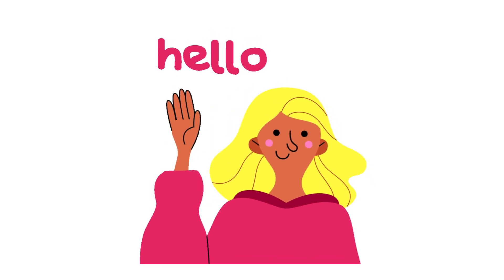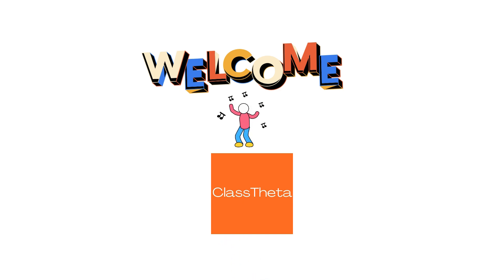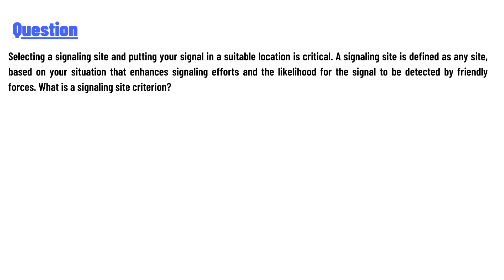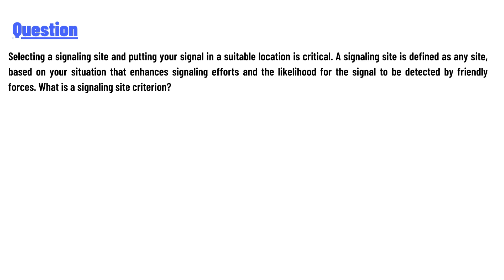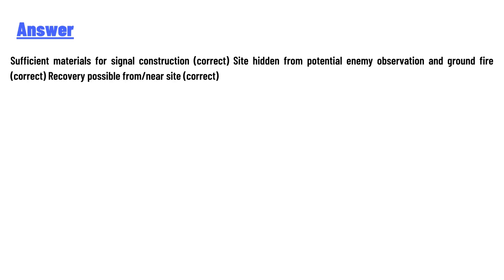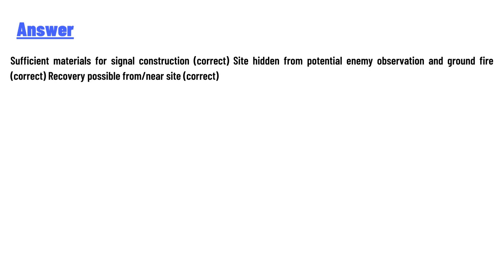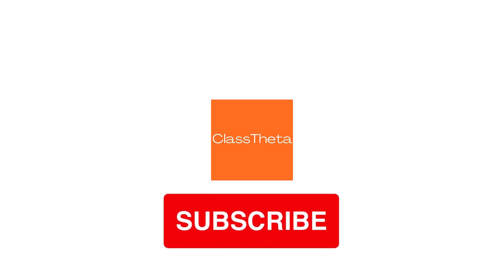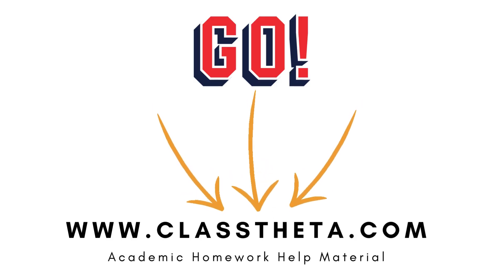Selecting a signaling site and putting your signal in a suitable location is critical.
Selecting a signaling site and putting your signal in a suitable location is critical. A signaling site is defined as any site, based on your situation that enhances signaling efforts and the likelihood for the signal to be detected by friendly forces. What is a signaling site criterion?